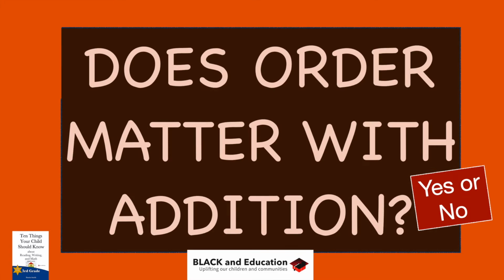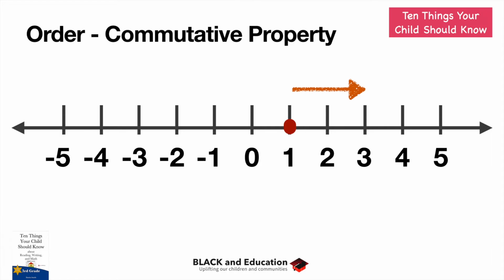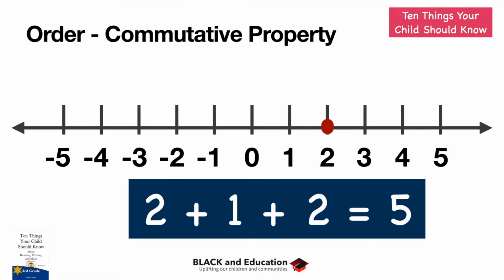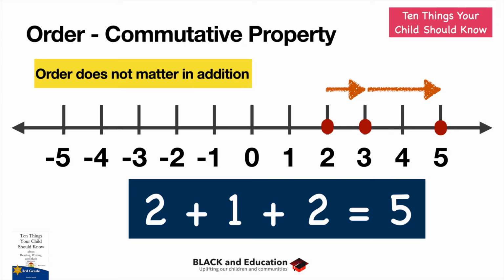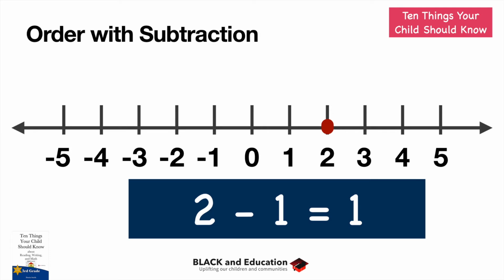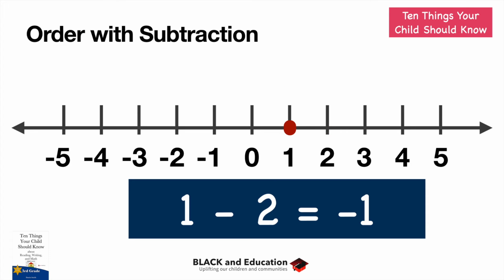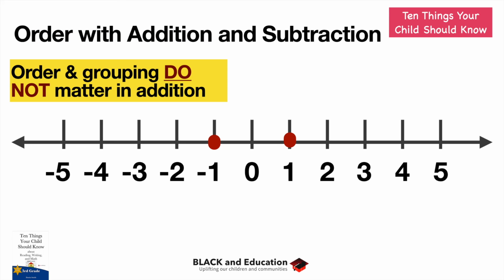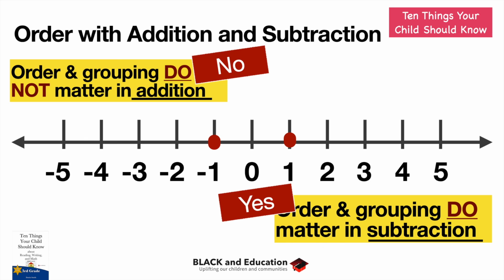Does Order Matter with Addition and Subtraction? - The Commutative Property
Does order matter with addition?  The Commutative Property is applicable to addition, but not to subtraction.  This is something that your child will have to master (maybe even unknowingly) in order to do well in math because so many problems in algebra, let's say, require that you work with multiplication and addition in very skillful ways.